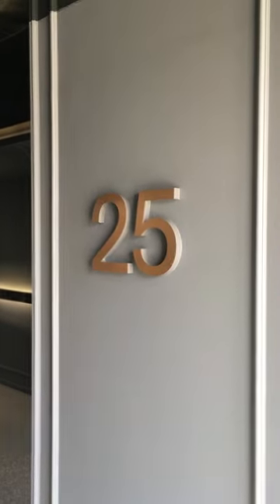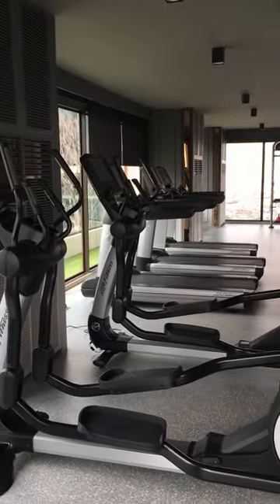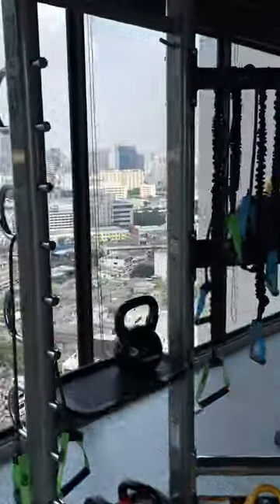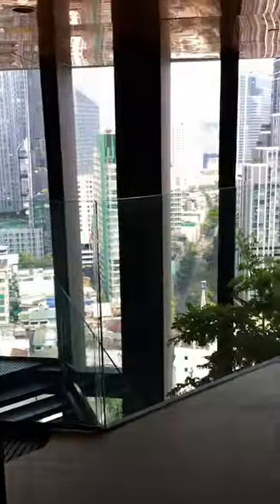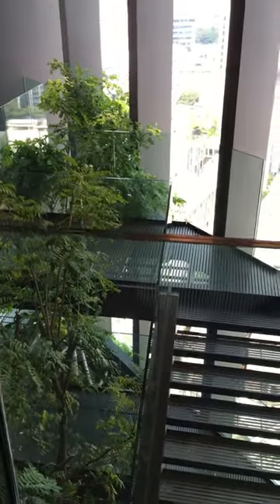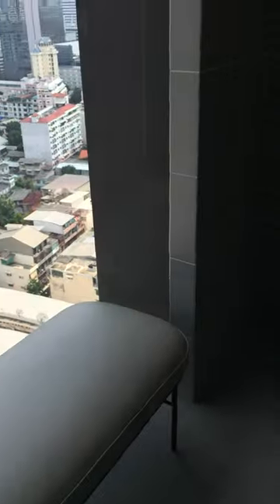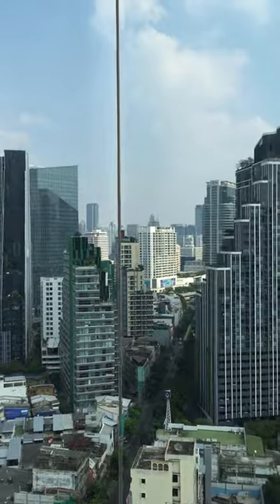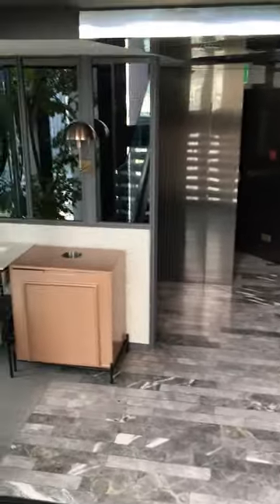High Tech Condo Building Samyan Bangkok Common Facilities x 5 floors!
COMMON FACILITIES (total 5 entire floors!)PART 2 CONTINUES: FUTURISTIC MODERN YET EXCLUSIVE HIGH END INTERIORS!!! Hands down the MOST HIGHLY Recommended condo in Bangkok from us! HIGHLY RECOMMENDED. QUALITY CONTROL PASSED x 1000%.
1 bed 1 bath, 44 SQM. Balcony. Excellent quality interior furnishing. Price includes furnishings and 1 parking spot per unit. Ensuite laundry: can be installed in living room. 🧧8,200,000 Baht. DEPOSIT: 25% to hold unit.
PRESALE / RESALE / RENTAL units AVAILABLE!!!
Massive common facility spaces spanning across the top 3 floors of the building (indoor and outdoor), as well as the ground floor and second floor of the building. All electric entry systems to units, main building entrance and even mail boxes! Gym, L-shaped wrap around pool, lounging areas, study rooms, reading rooms, coworking spaces, saunas, steam rooms, gardens, yoga room, common laundry room (washers & dryers) for units that decide not to install ensuite washers, high tech facilities.
Available suites: Junior 1 bed, 2 bed+1 bath, 3 bed+2bath
Foreigner Quota Spots AVAILABLE!!!
Thai Quota Spots AVAILABLE !!!
Sinking Fund (one time fee): 500 Baht / SQM
Monthly Common Area Maintenance Fee: 75 Baht / SQM

📍Samyan MRT, Pathum Wan, Bangkok
🛋 FULLY FURNISHED
🅿️ 1 parking spot included in price for every unit;
🅿️ 63% modern high tech automatic parking system
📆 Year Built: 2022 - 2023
🏙 Total Unit: 179
🏙 Total Floors: 31
🐶 No Pets
💎 Interior Design Quality: High End
💎 Exterior Building Quality: Mid-High Range
💎 Interior Common Area Quality: High End
📍 Close to schools & hospital & transit